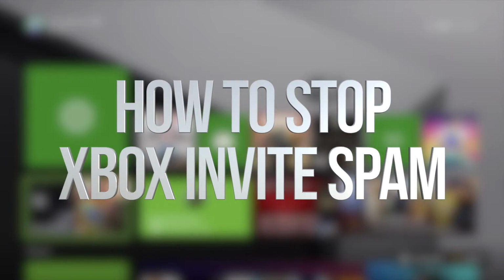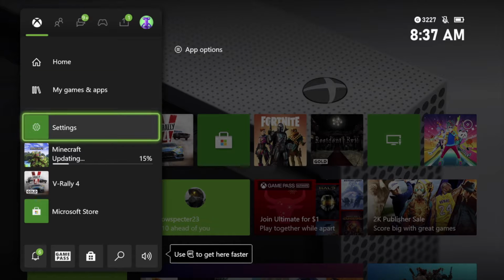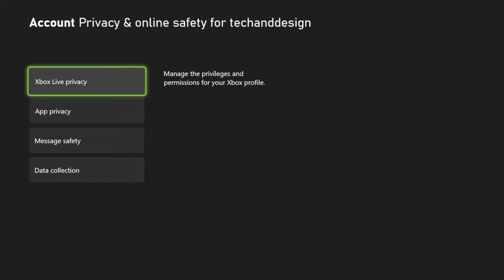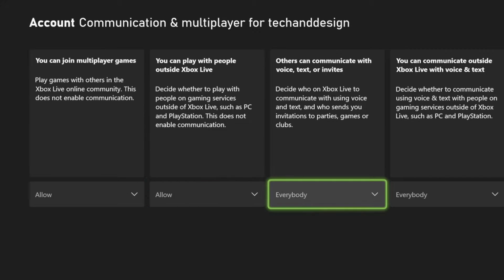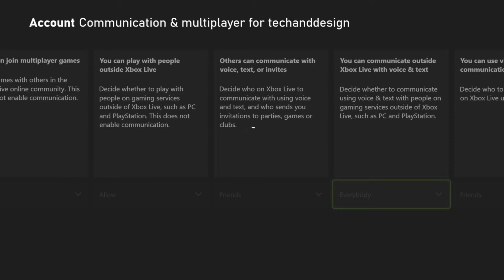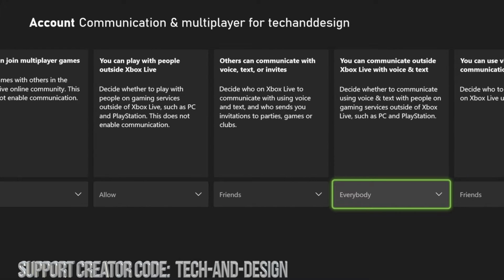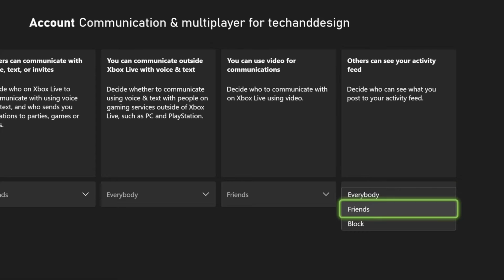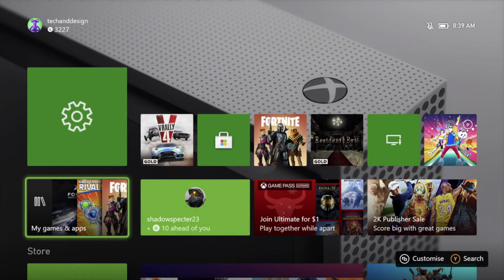How to Stop Xbox Invite Spam?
Stop random people from sending you invites on Xbox